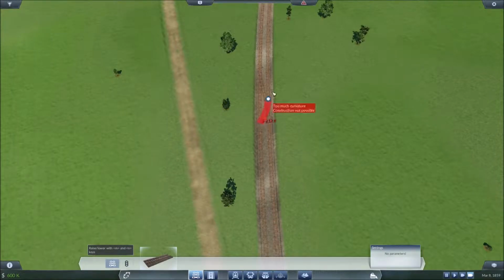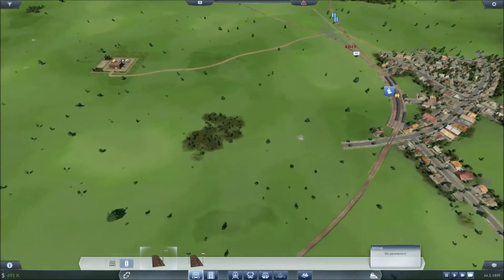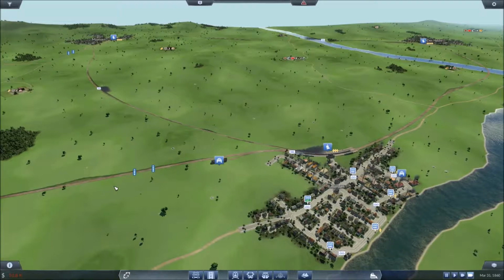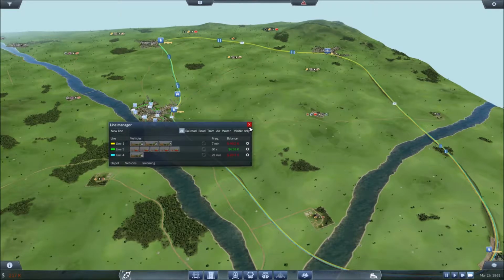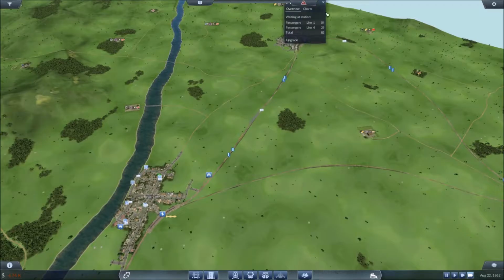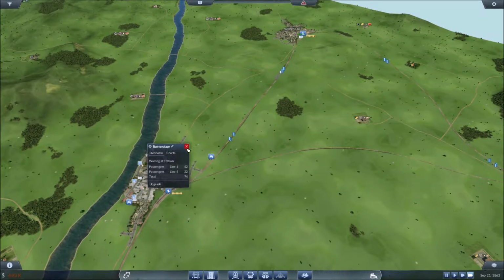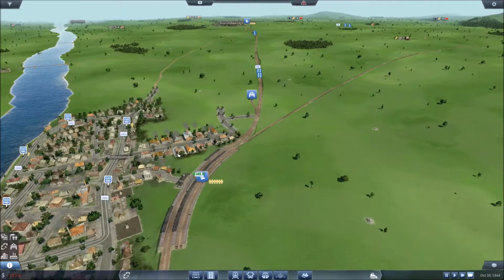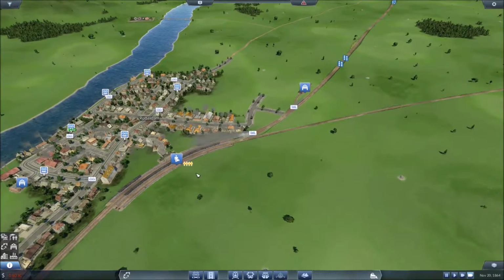Transport Fever - Building our own Transport Empire - Part 2